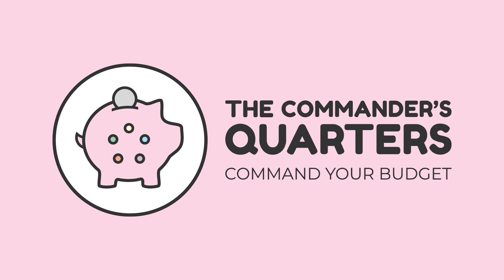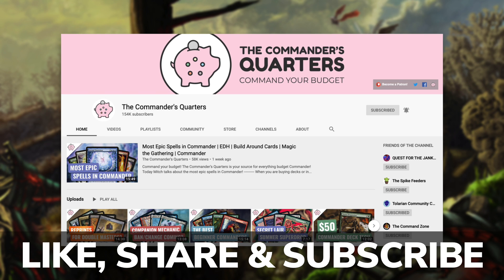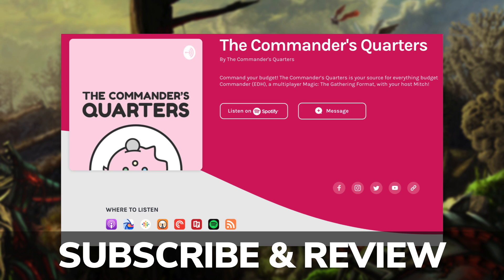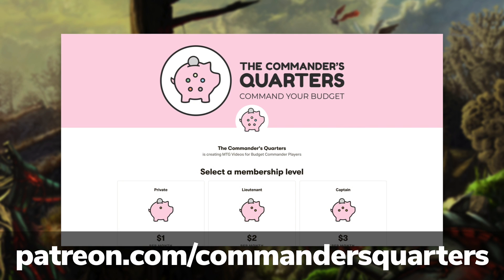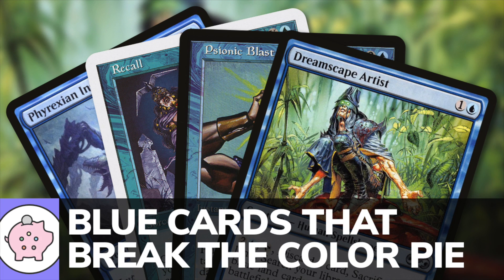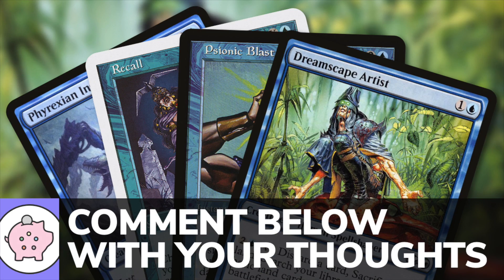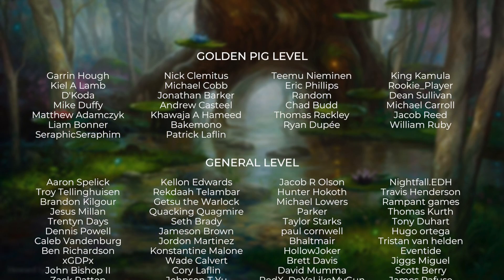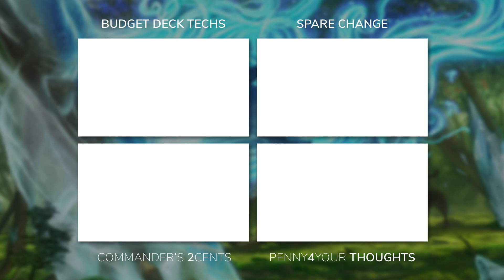Blue Cards that Break the Color Pie | EDH | Unique Cards | Magic the Gathering | Commander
Command your budget! The Commander’s Quarters is your source for everything budget Commander! Today Mitch talks about blue cards in magic that break the color pie!